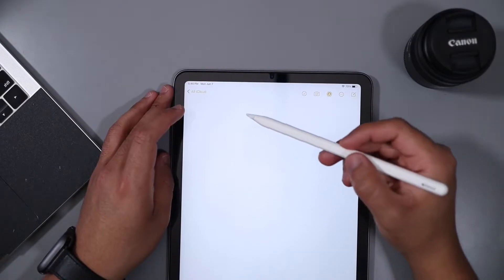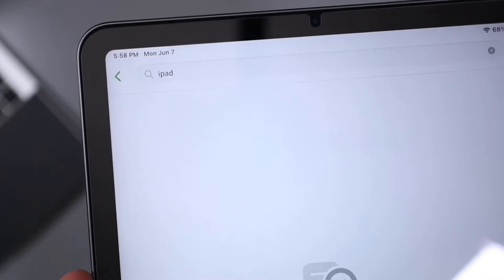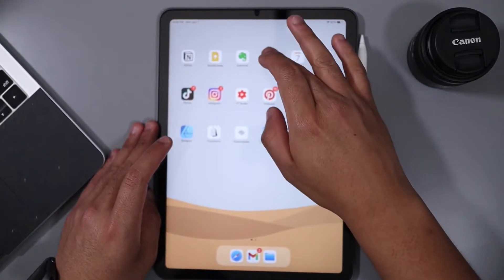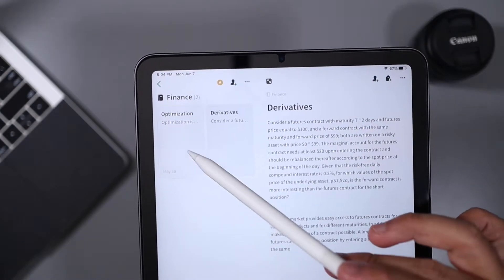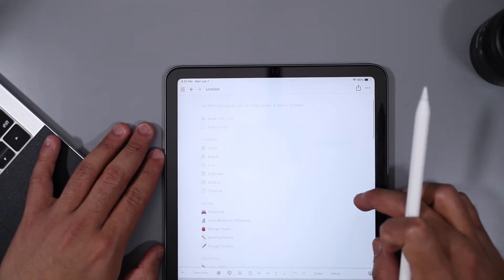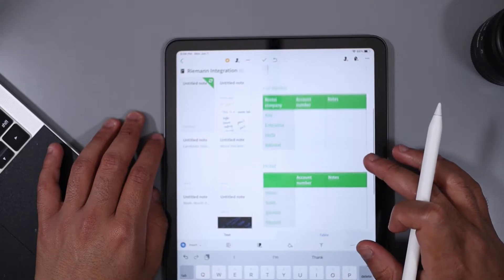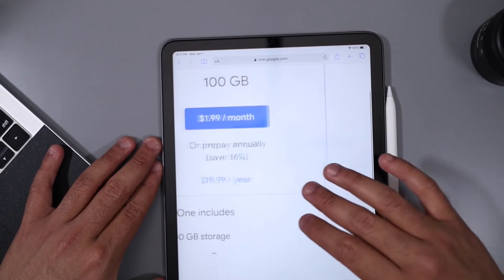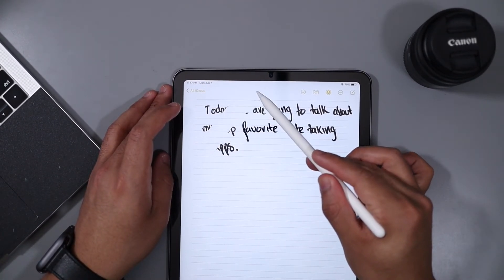iPad Note Taking Apps that Will Boost Productivity 2022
If you bought an iPad Pro or iPad Air to take to your new school semester and are having trouble deciding which note taking apps you should get, this video visits 4 of the best free note taking apps on the App Store. Let me know what you think of these apps!

My iOS Everyday Carry:
iPhone 13 Pro
Pixel 6
Galaxy Watch 4
AirPods (1st Gen)
Apple Watch SE
Moft Wallet

Main Camera
Main Lens
Secondary Camera
Secondary Lens
Lighting Kit
Microphone Arm